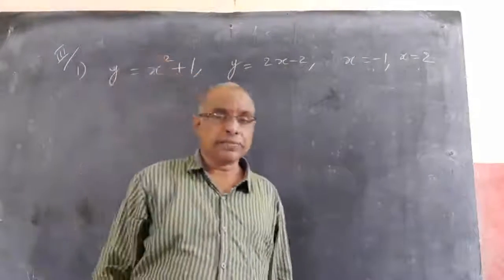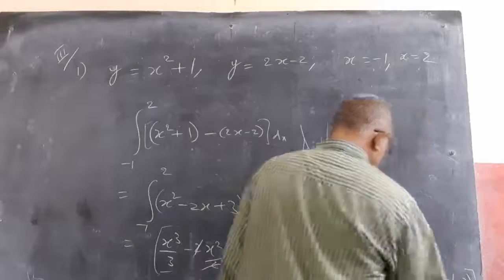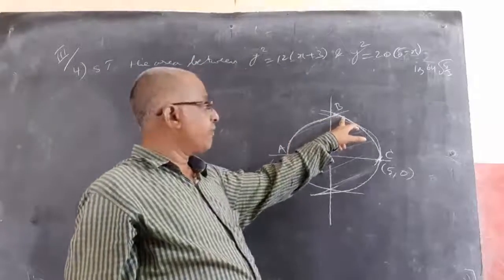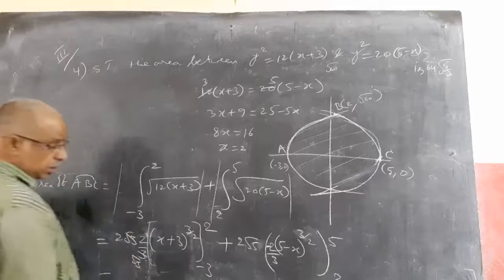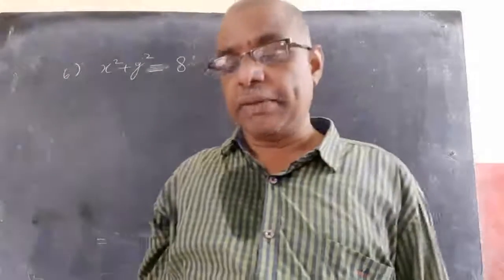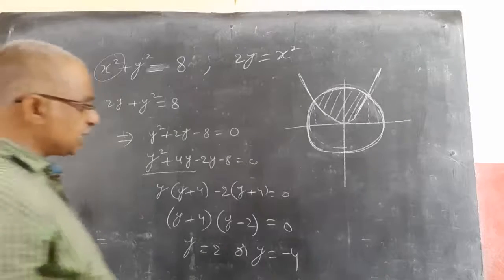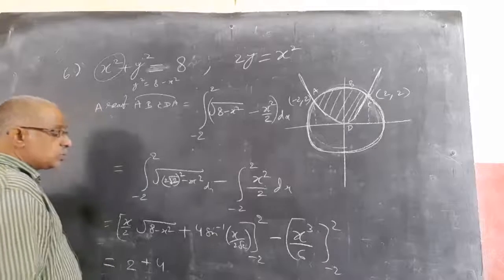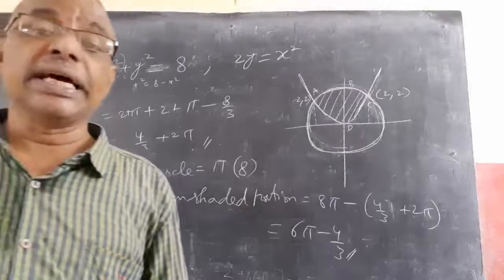definite integration 012